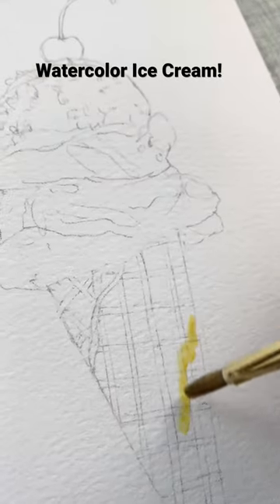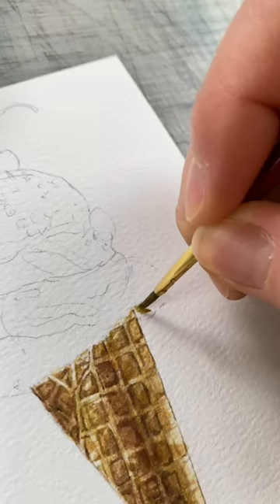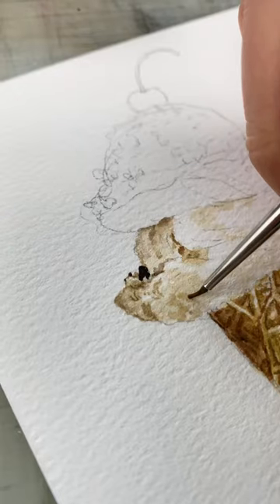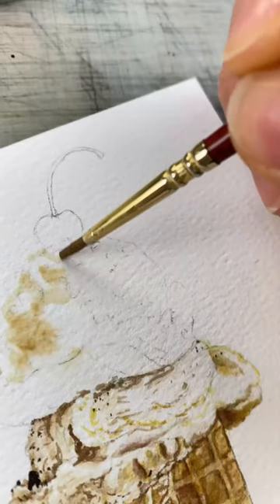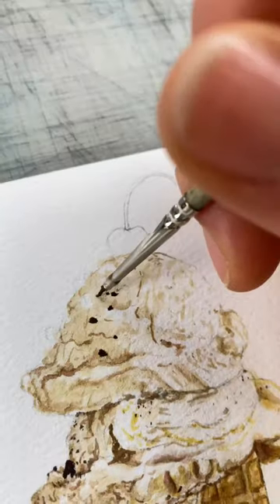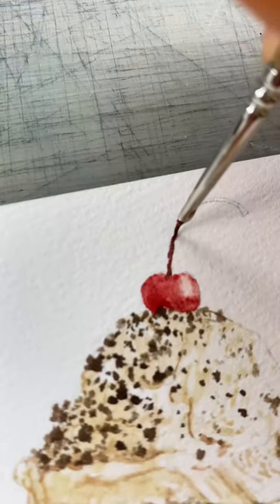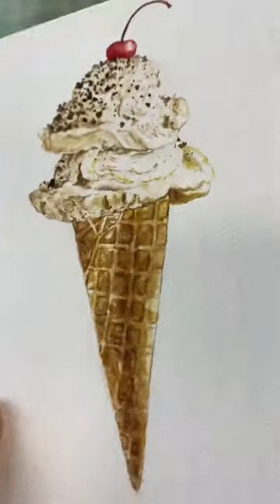Watercolor Ice Cream